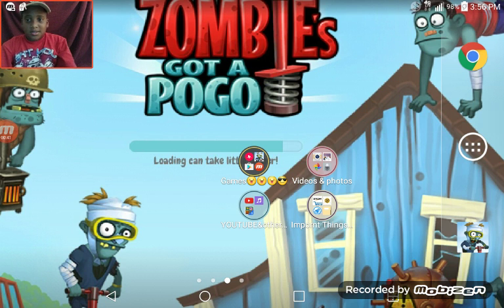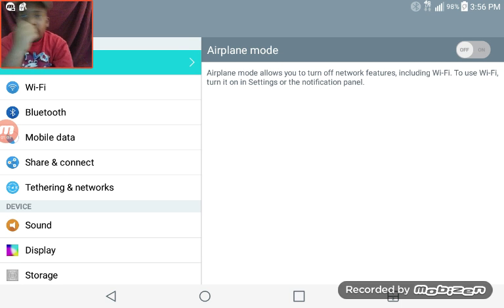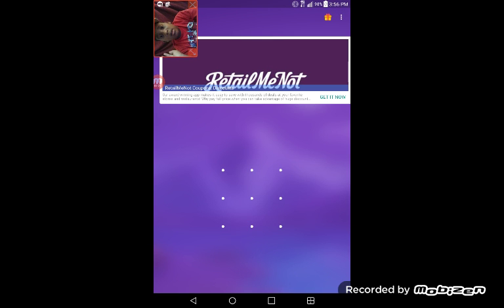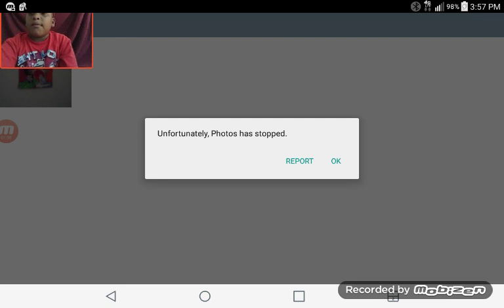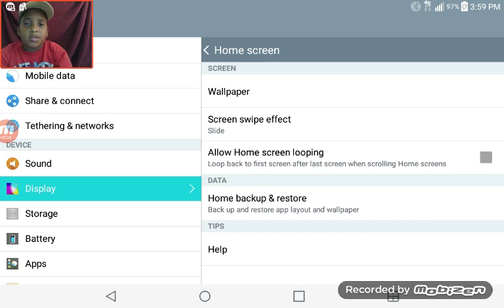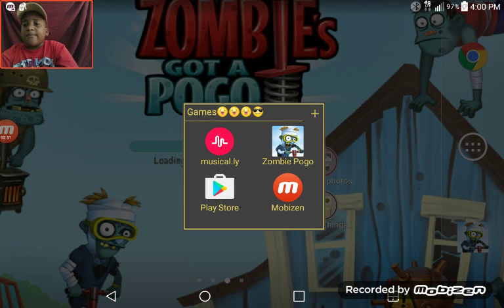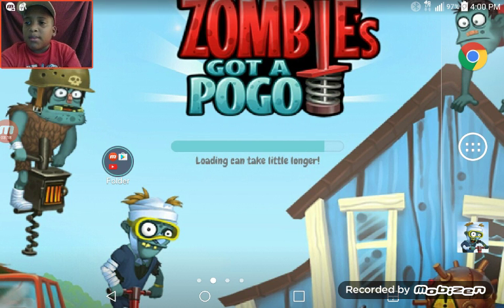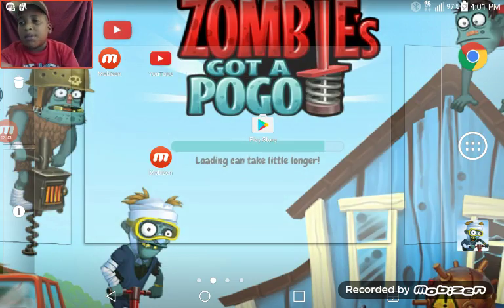How to change your wallpaper and making folders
Today I'll teach you how to make a folder and change your wallpaper,if you want to